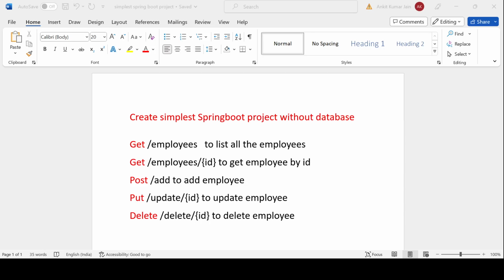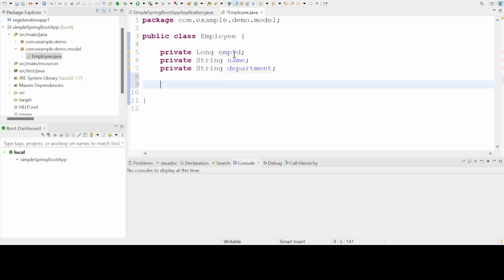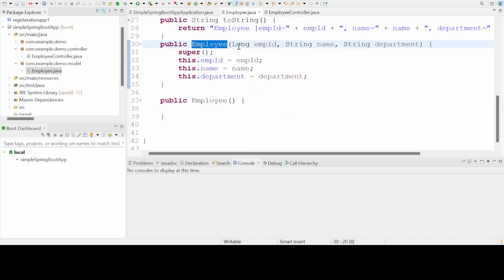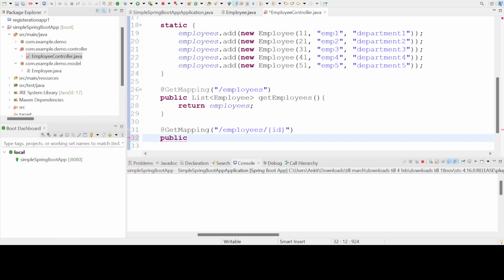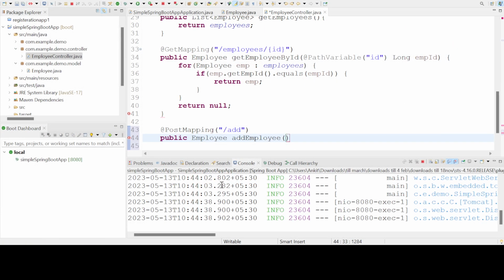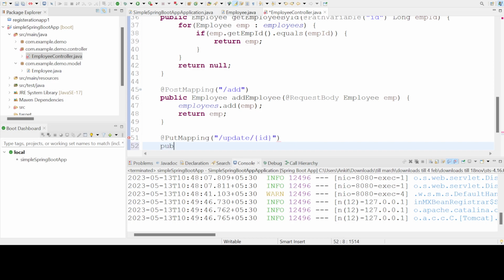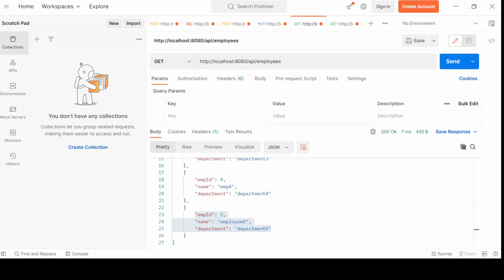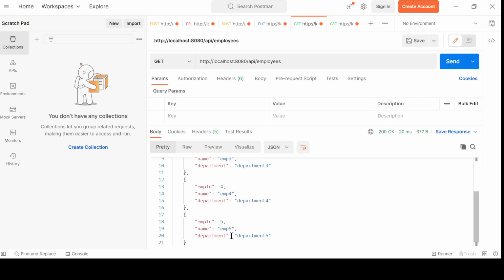Building the Simplest Spring Boot Application | No Database | No Application Properties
Join us in this step-by-step tutorial as we create the simplest Spring Boot application from scratch. In this hands-on video, we'll guide you through the process of building a lightweight Spring Boot project that focuses solely on REST services.

We'll show you how to get started with minimal dependencies, utilizing only one starter to keep things clean and straightforward. With no database integration or application properties to worry about, you'll learn how to set up the bare essentials to develop RESTful APIs using Spring Boot.

Throughout the video, we'll explain the core concepts of Spring Boot and demonstrate how to create REST endpoints that handle various HTTP requests. You'll gain a solid understanding of how to design and implement RESTful services using Spring Boot's powerful features, while keeping the application lightweight and free from unnecessary complexity.

Whether you're a beginner looking to get started with Spring Boot or an experienced developer seeking a minimalist approach, this tutorial will provide you with a clear and concise overview of building a basic Spring Boot application without the need for a database or extensive configuration.

Don't miss out on this opportunity to dive into the world of Spring Boot development and create your first lightweight RESTful application. Watch now and level up your coding skills!

Post your doubts on our telegram group